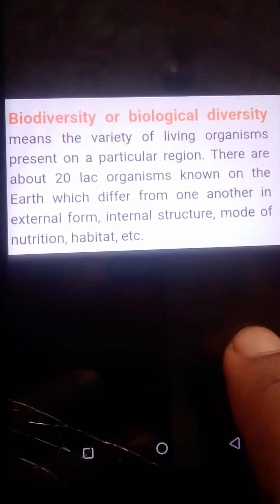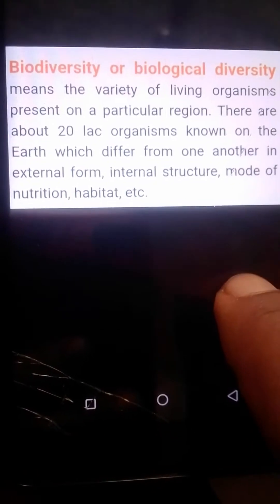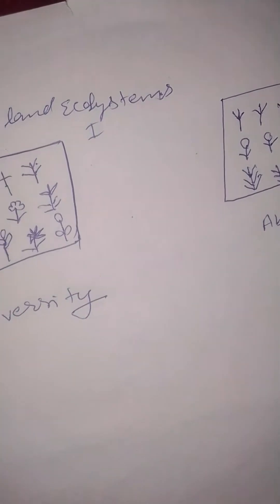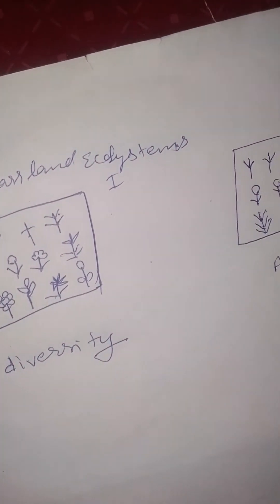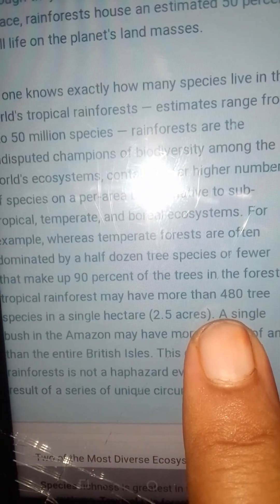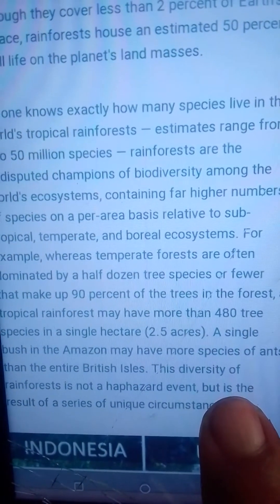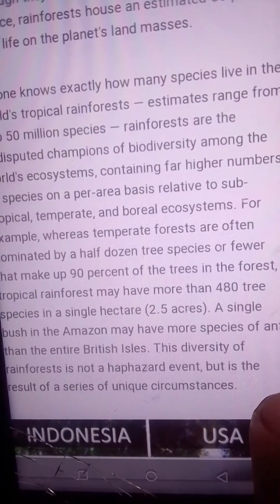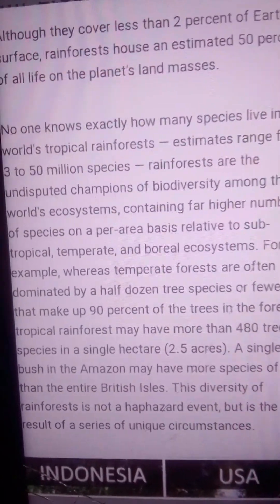how can explain the biodiversity and abundance of living being in tropical forest